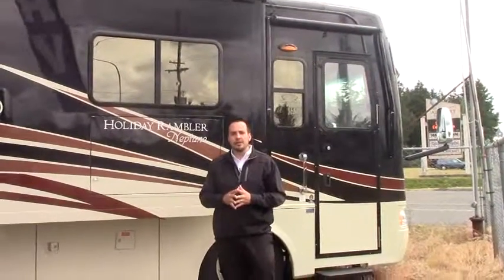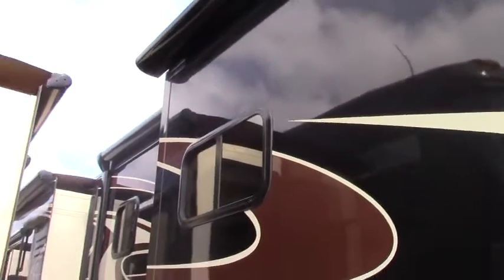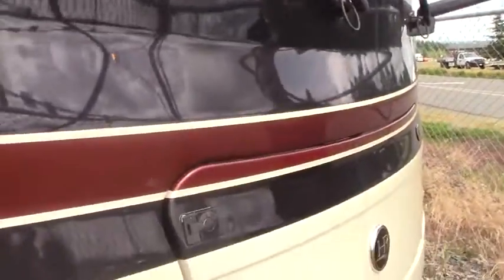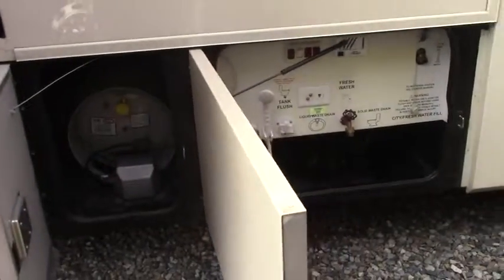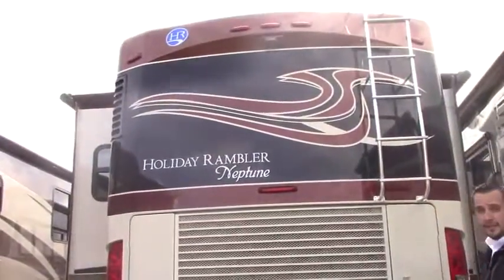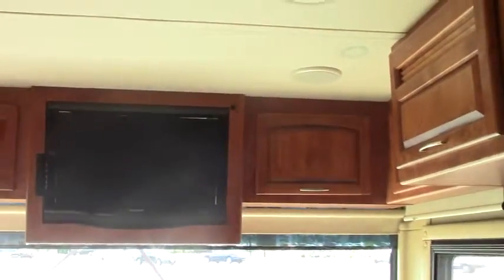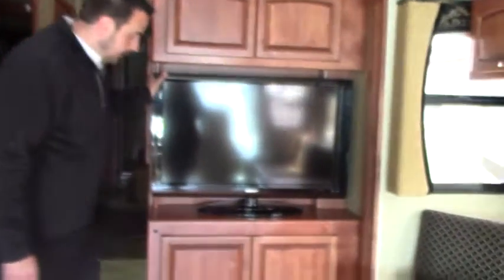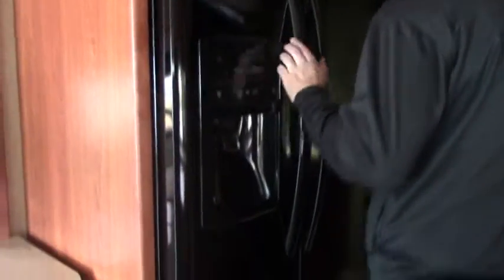2011 Holiday Rambler Neptune 40 PBQ 9394MH